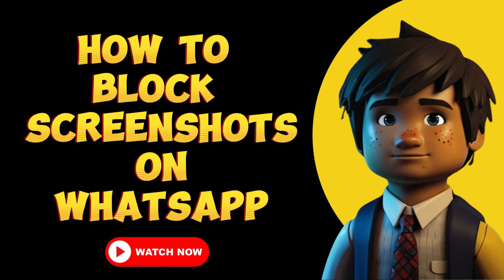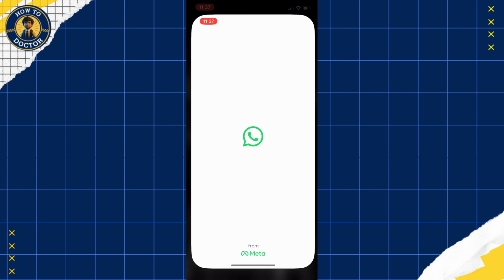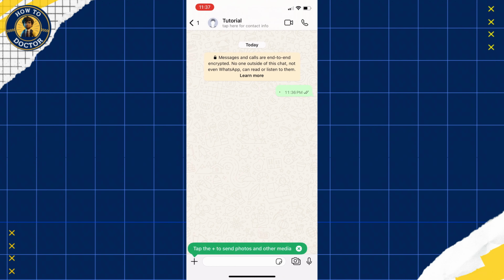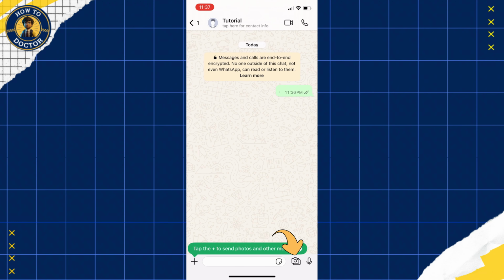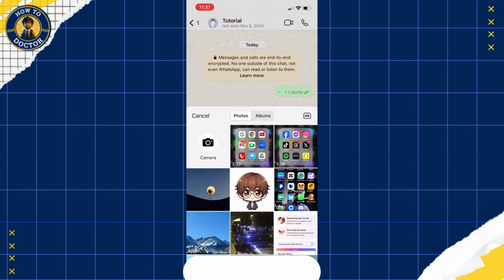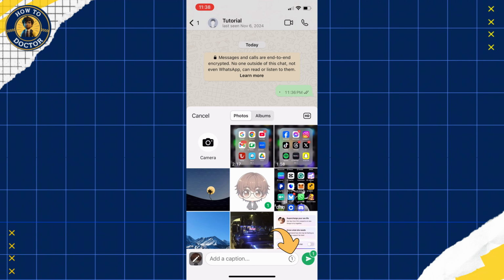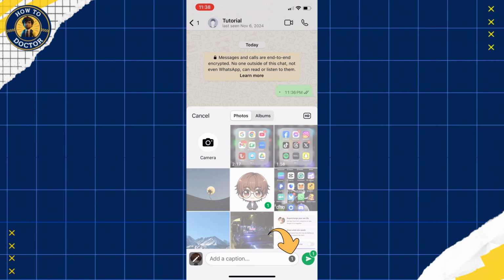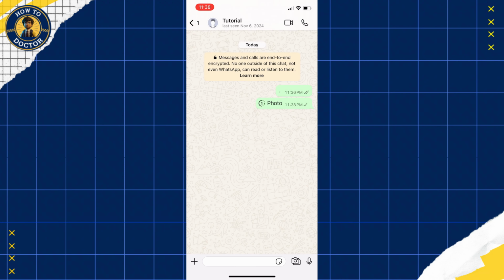Stop Screenshotting on WhatsApp! Here's How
How To Block Screenshots on WhatsApp

Learn how to block screenshots on WhatsApp with our easy-to-follow guide! This video will walk you through the steps of sending a photo that can only be viewed once, ensuring your privacy is protected. We’ll cover everything from opening the app and navigating to chats, to selecting a photo from our album.

By setting the view option to "only view once," we can prevent recipients from taking screenshots. Join us as we explore this feature in detail and enhance your messaging experience.

Welcome to the HOW to doctor channel! Here, you'll find a wealth of how-to videos on social media and technology. Whether you're looking for tutorials, tips, or the latest trends, we've got it all. Our videos are always of the highest quality and entirely created by us, from recording to editing. We're glad you've found our channel and hope you enjoy our content. Thank you for your support!